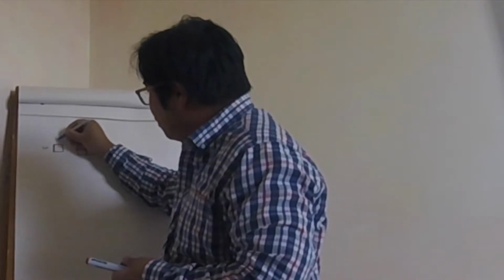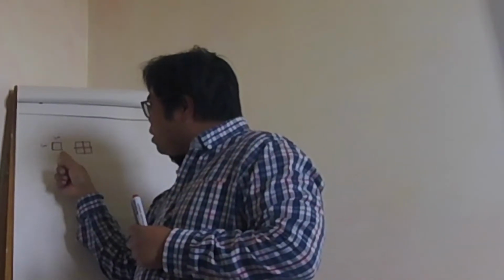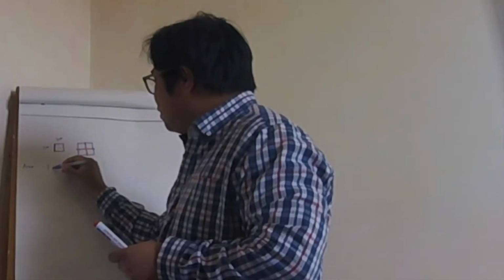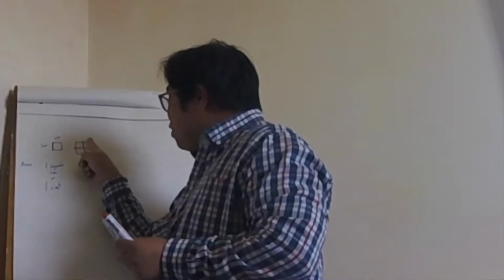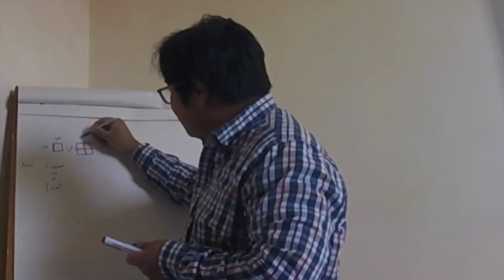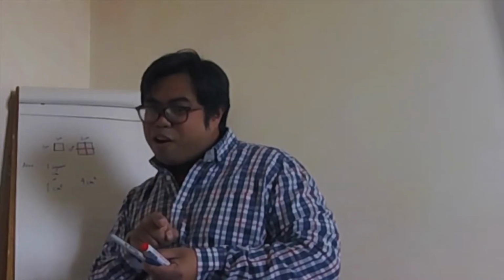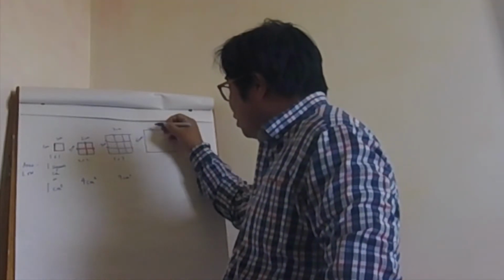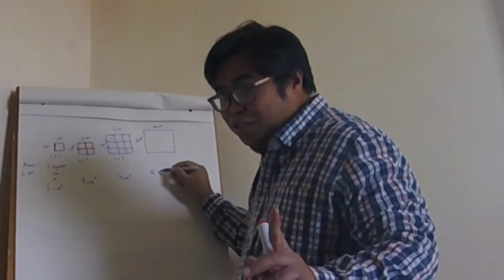Mensuration: The Area of a square. What does this mean? A drawing approach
In this live online class, a participatory approach on understanding areas is being practiced.
When you draw, you can see that the area of square is basically the mini little squares that you have drawn within it.

Participate and find out,.